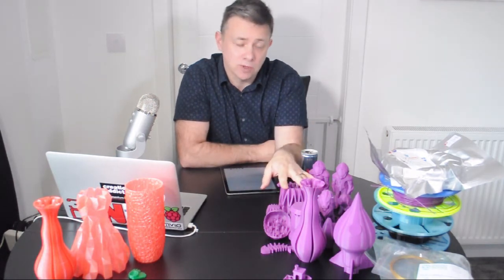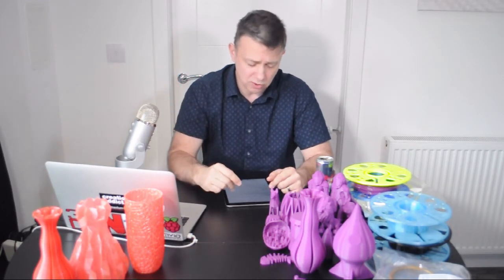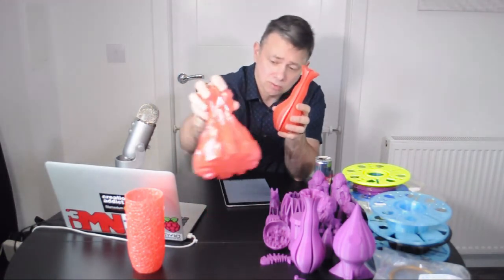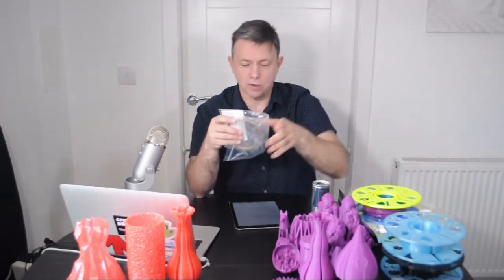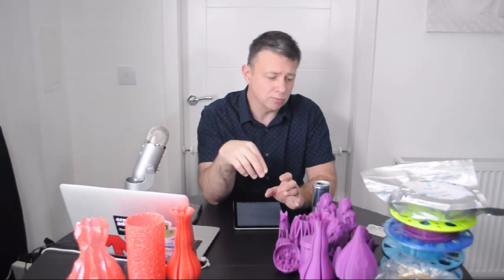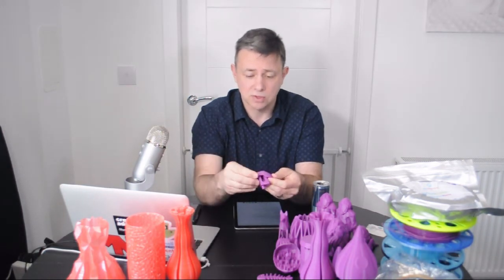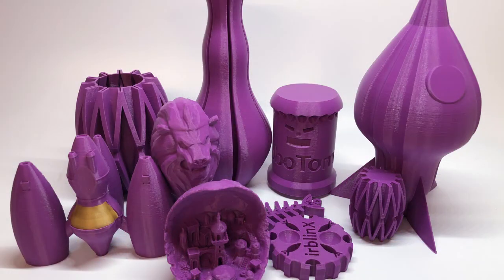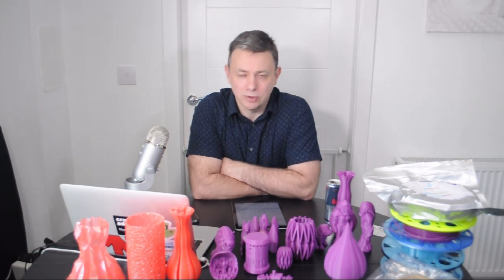My 3D Prints : 3D Print Works Elefilament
I spent most of the last week printing with the Elefilament Passionate Purple PLA, from 3D Print Works here in the UK, using up the majority of a 1kg spool in the process. I got great results in my opinion and the price really is great too so definitely worth checking them out.

Other Models featured in this video:
Stormwind Lion Statue by Jukka Seppänen :
Astro Family by Fernando Jerez :
My Mini Factory (will update link when MMF is working correctly for me)
Low Poly German Shepherd by Augustin Flowalistik :